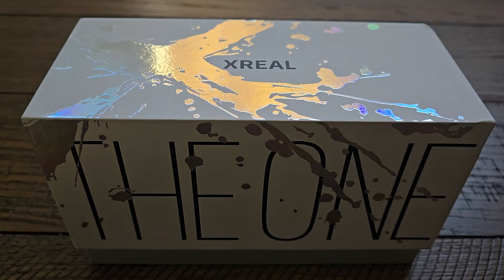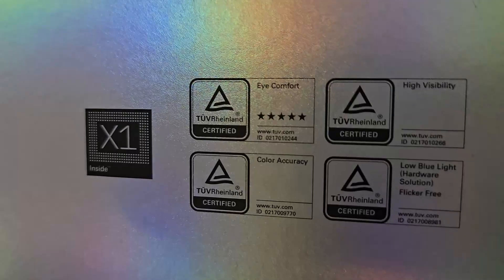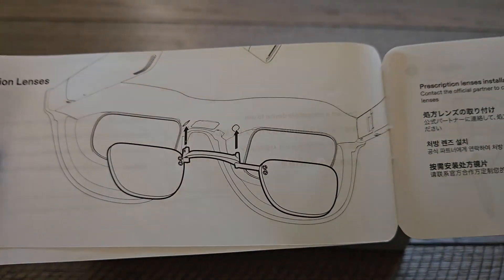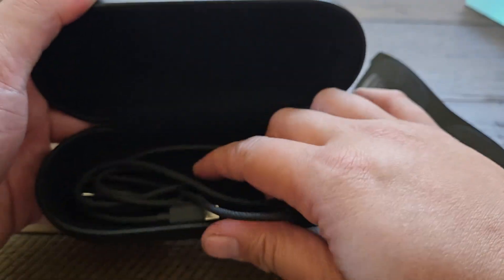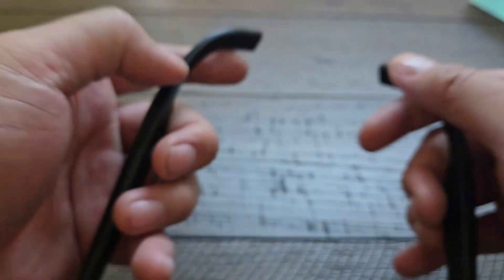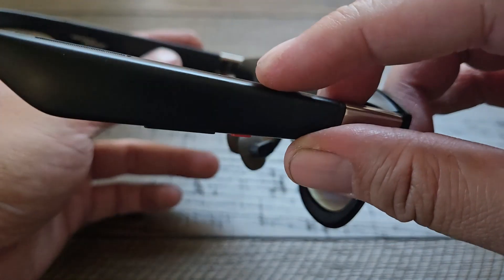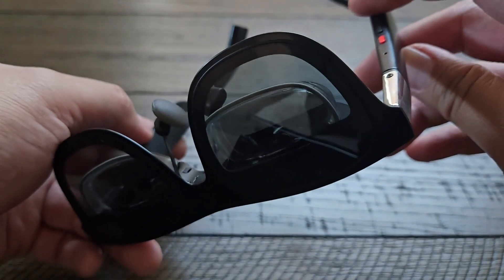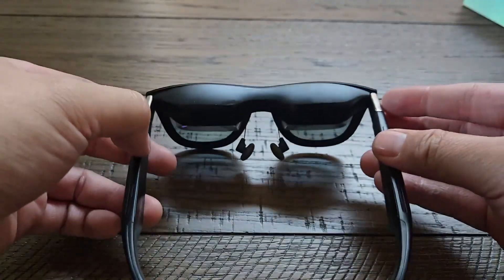XREAL One AR Glasses Unboxing and First Look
Unboxing of the XREAL One AR Glasses with X1 spatial processor enabling unparalleled on-board 3DoF, zero-lag low-latency display technology, and electrochromic lenses. Modes include Anchor, Follow, Side-View, and UltraWide.